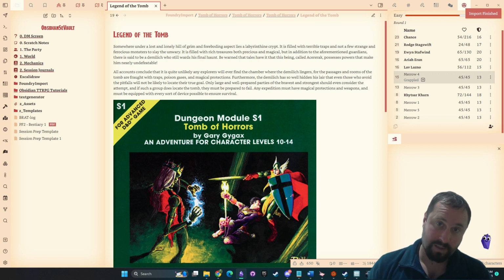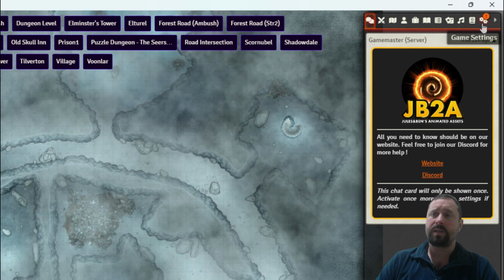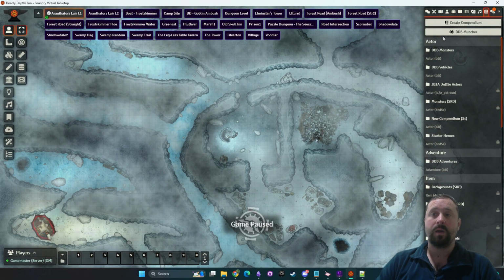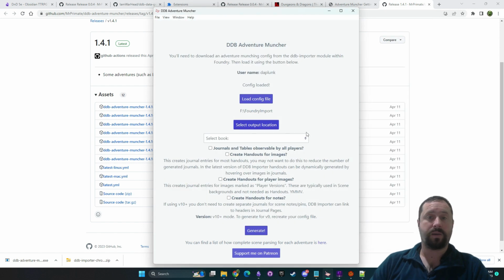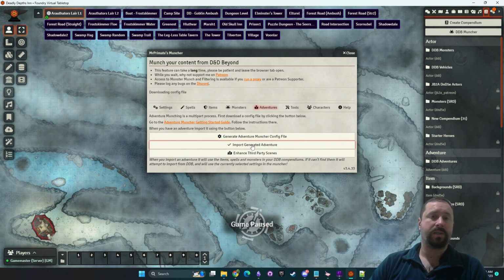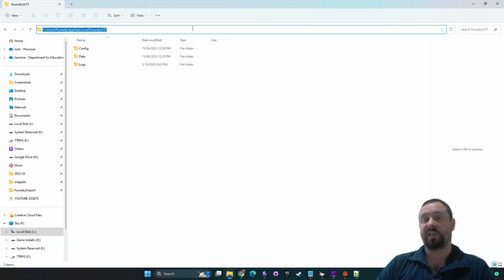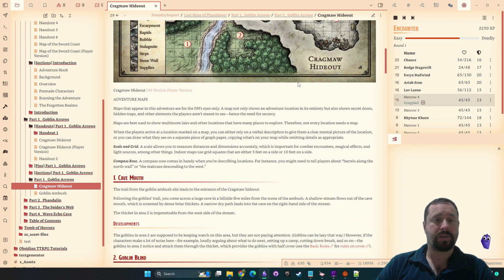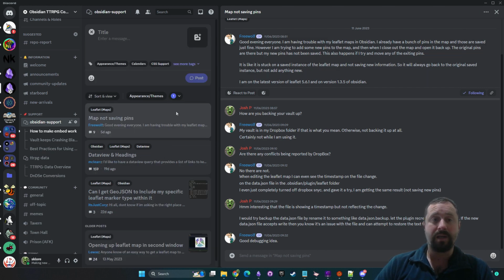Obsidian - Import DnDBeyond Content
In this video we explore a way that allows you to import your owned content from DnDBeyond into Obsidian.md! It requires the use of FoundryVTT but provides a way to very quickly port your content from DnDBeyond to FoundryVTT and then to Obsidian.md. The output is full copies of the adventure all formatted and ready for you to polish.

*** There is a much better way. Look here instead ***

for more tutorials and links to the Community!